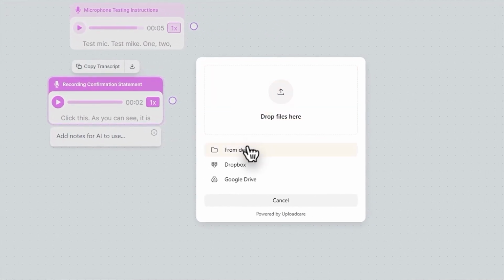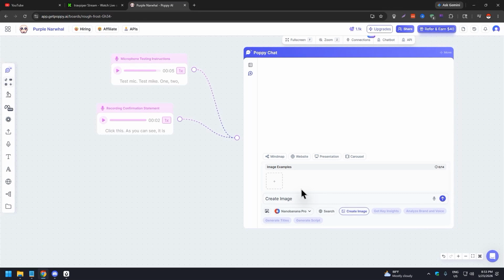How To Use Poppy AI For Meeting Notes (Step-by-step)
Learn how to master your productivity by using Poppy AI to automate your meeting notes. This tutorial covers the essential steps to integrate Poppy AI into your workflow so you never miss an important detail during your calls again. We walk through the setup process and show you how to generate accurate summaries effortlessly.

In this video, you will learn:
• How to connect Poppy AI to your meetings
• How to generate automated meeting summaries
• Best practices for organizing your notes
• How to share meeting insights with your team